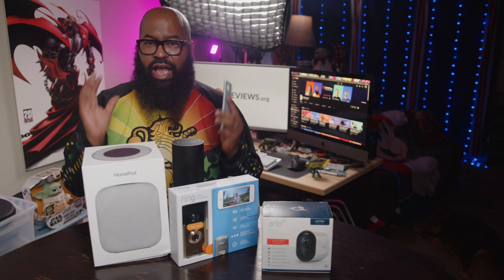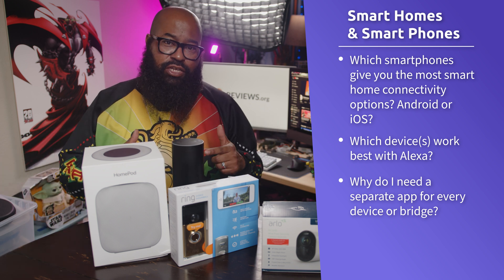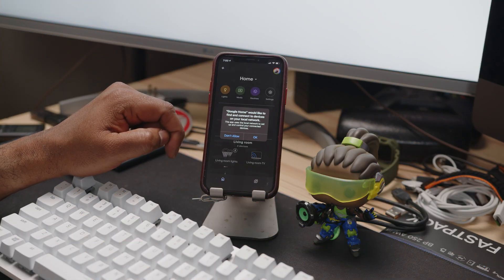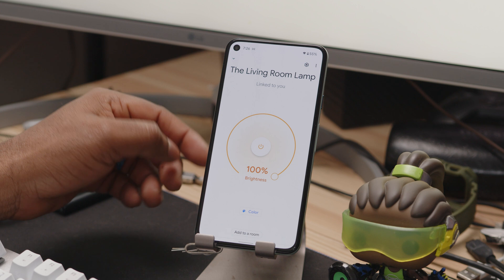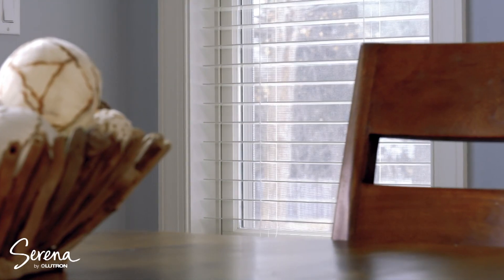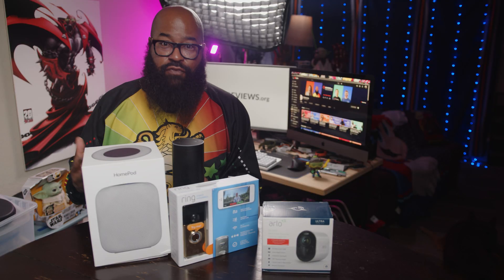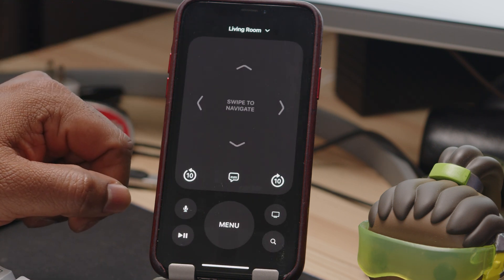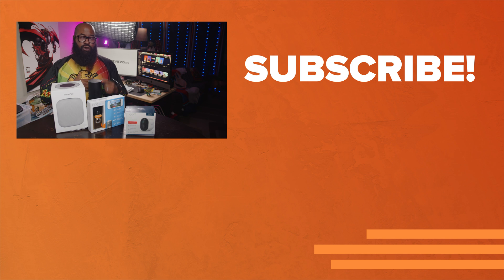Using Your Smartphone To Connect To Your Smart Home & Security Systems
In this video, Tshaka answers some of your most pressing questions about using your smartphone to control your smart home products. Which mobile OS, iOS or Android, is more smart home friendly? Homekit, Alexa, or Google Assistant, which platform gives you the most options? How do you control everything through your phone using the built-in apps which are already on your phone? Tshaka answers these questions and more!

00:00 Intro
00:57 Smartphone in your smart home questions asked
1:17 Android or iOS: Which smartphone platform is more “smart home friendly?”
2:30 Why controlling everything through one app so difficult
3:30 Using Alexa, using bridges, connection issues solved
4:27 Homekit, Alexa, Google Assistant… which voice assistant platform gives you the most options?
5:30 What does it look like to control your home automation directly from the built in controls in iOS through Notification Center, and on Android in the Notification shade?
6:43 Controlling your home, away from home with your smartphone 👇 👀 Check out some of our best mobile content on the reviews.org site! 👀 👇